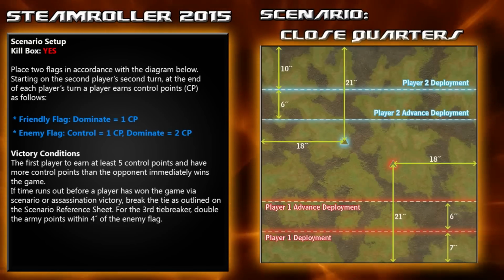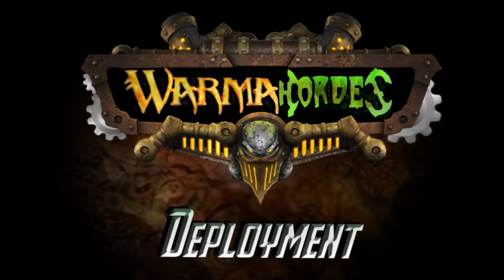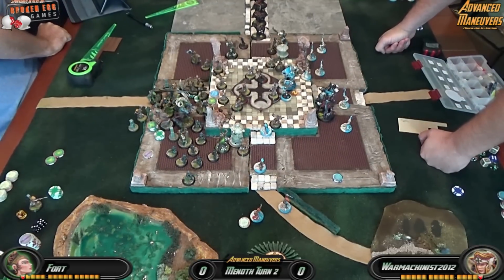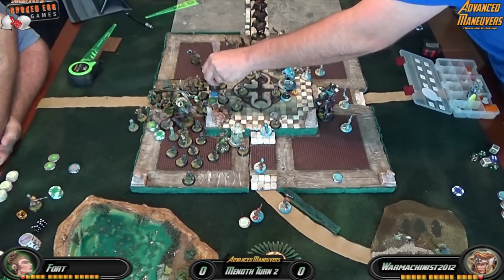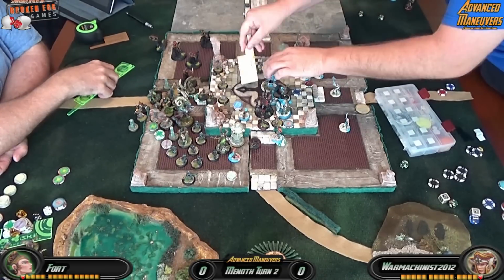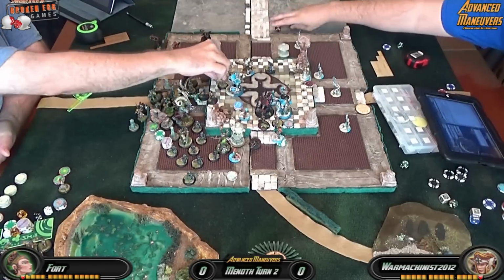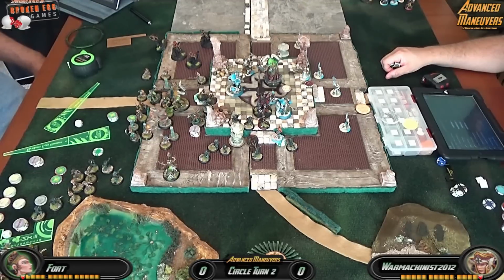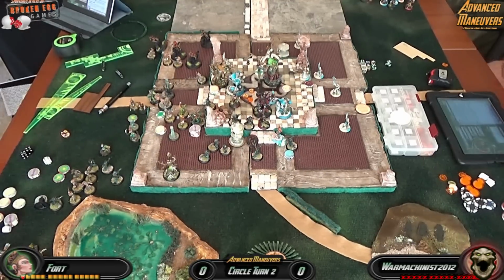Mk2 Warmachine & Hordes - Circle Orboros (P-Morvahna) vs. Menoth (Thyra) - 50pt Battle Report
Morvahna the Autumnblade (Fort) vs. Thyra, Flame of Sorrow (Protectorate of Menoth)
50pt - Close Quarters Steamroller 2015 scenario

Morvahna the Autumnblade (P-Morva)
-Druid Wilder
-Brennos the Elderhorn
-Riphorn Satyr
=Gorax
Max Unit of Tharn Bloodtrackers
-Nuala
Max Unit of Tharn Bloodweavers
Shifting Stones
-Stone Keeper
Gallows Grove
Gallows Grove
Unit of Gatorman Bokor & Bog Trog Swamp Shamblers
Blackclad Wayfarer

(Tier 4 - Black Widows)
Thyra, Flame of Sorrow
- Blood of Martyrs
- Sanctifier
- Revenger
- Devout
Unit of Daughters of the Flame
Max Unit of Flame Bringers
Max Unit of Choir

TIER 1 ---Benefits---
Daughter of the Flame units are FA U

TIER 2 ---Benefits---
For each Daughter of the Flame unit in the army, one warjack in Thyra's battlegroup gains Advance Move. (Before the start of the game, but after both players have deployed, a model with Advance Move can make a full advance.)

TIER 3 ---Benefits---
Models in this army gain Stealth during the first round of the game.

TIER 4 ---Benefits---
Warjacks in Thyra's battlegroup are each allocated 1 focus point at the start of your first Control Phase of the game.